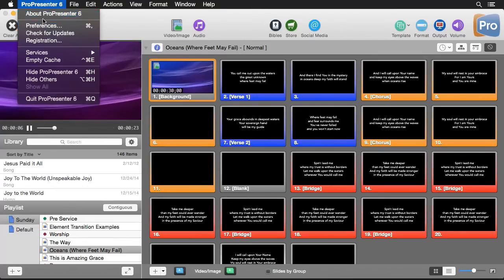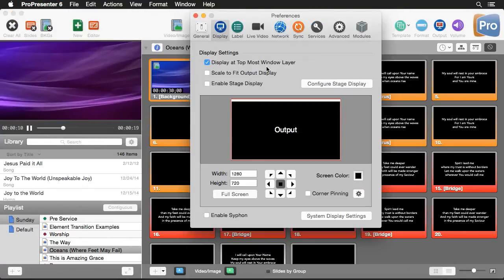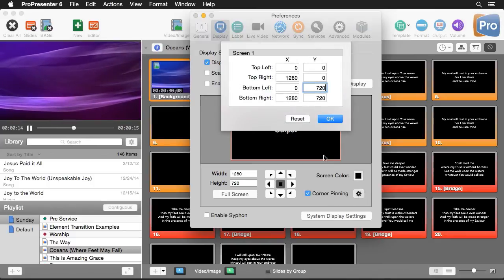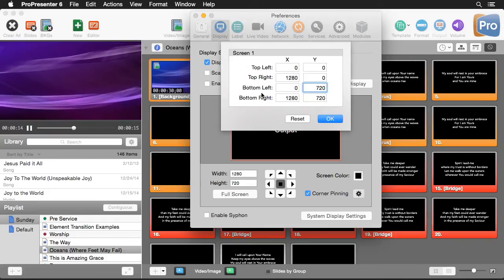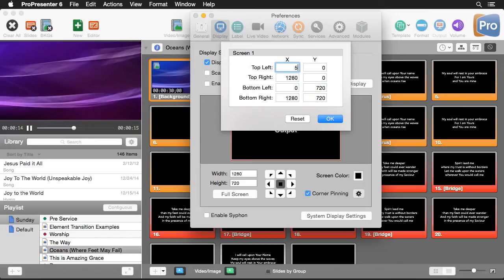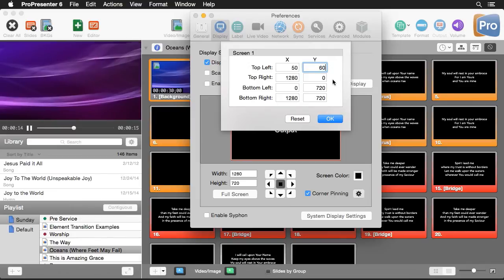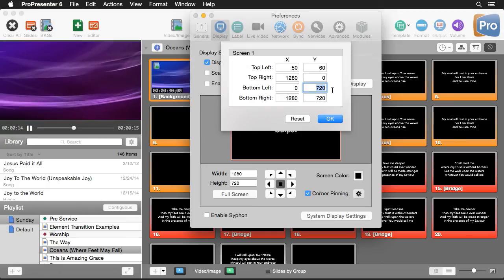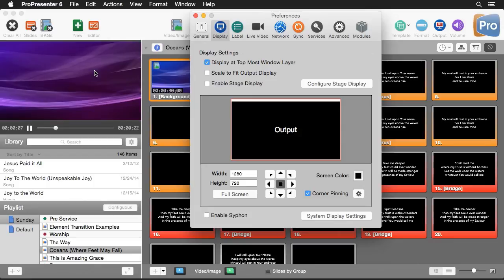ProPresenter 6: CornerPinning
Sometimes you can't align projectors ideally for a screen. ProPresenter 6 has corner pinning tools to assist you in correcting for this scenario.

Topics Covered: Keystoning, corner pinning, and projection warping